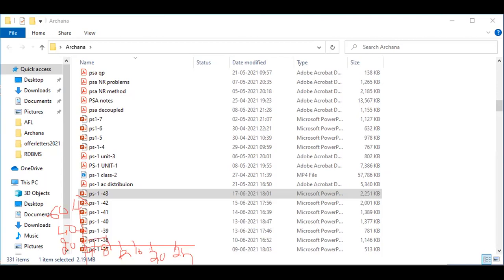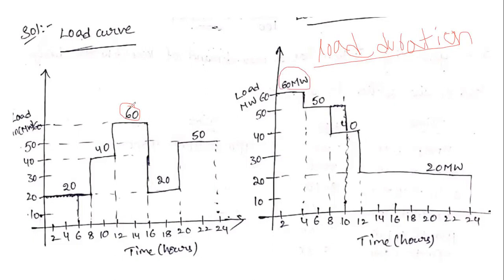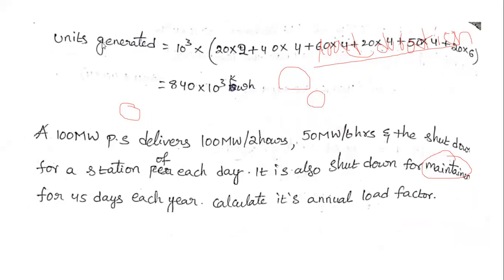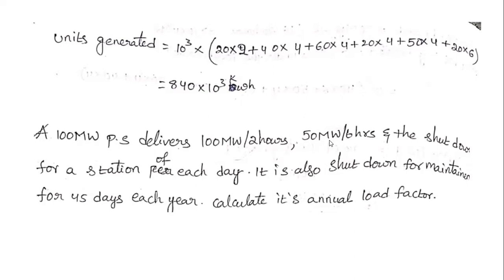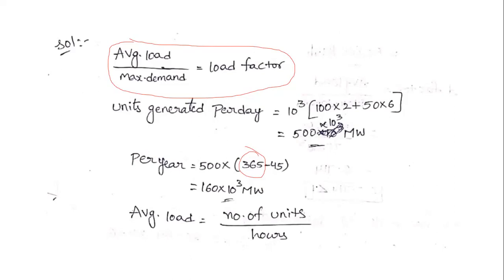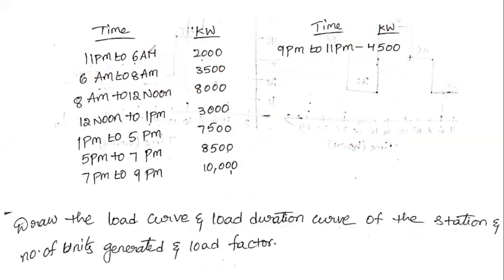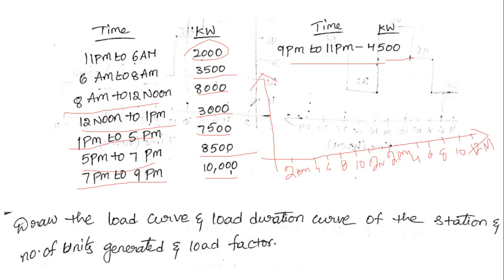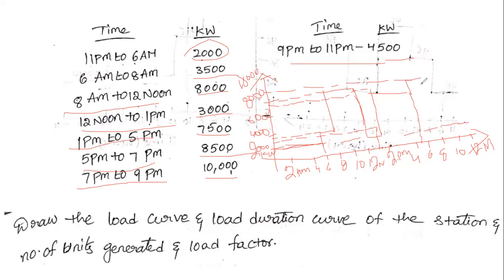JNTUK R19 II EEE II SEM, SUBJECT PS I,UNIT 5,LECTURE NO 43,TOPIC PROBLEMS ON ECONOMICAL ACCEPETS OF